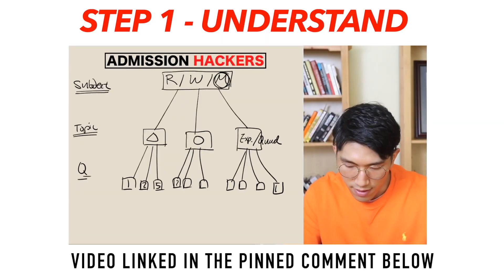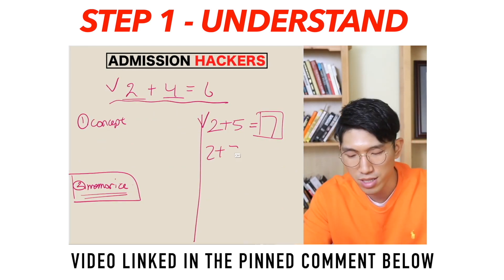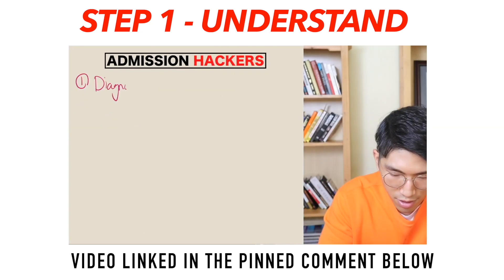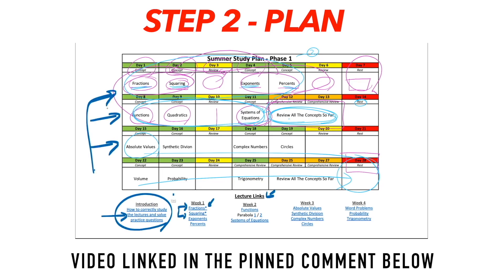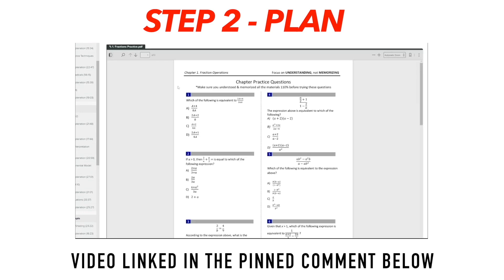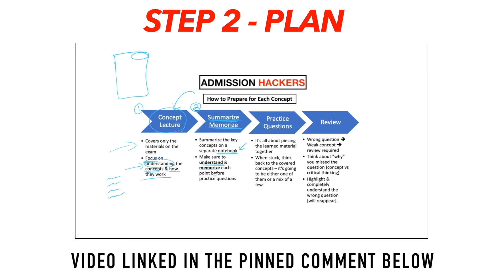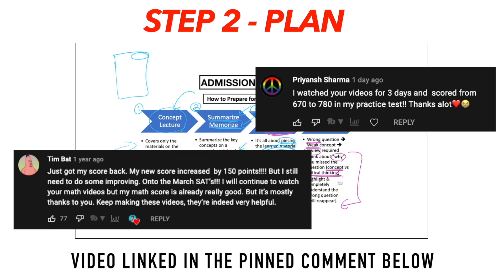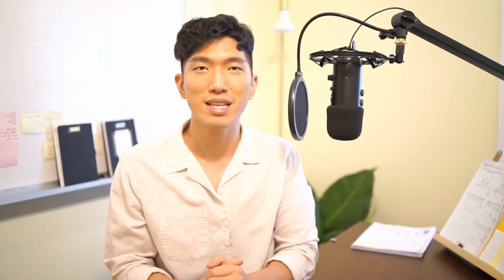[December SAT Math] Best SAT Math Prep | COMPLETE Guide to 700+ || How To Raise Your SAT Score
As you've noticed on the recent exams, the SAT is getting harder and harder every month that goes by. The old & traditional way of studying for the SAT no longer works, especially if you are trying to hit a decently high score.

That's why in this video I go over the new way to study for the SAT in a simple 3-step process. It's been working for the past 9 years, and it will continue to work as the SAT evolves.
🏫  SAT Prep Discord Server:
📄 SAT Math Study Plan:
⚡️ SAT Math Solidifier [400+ Hard Question Mastery]
🔍 SAT Math Analyzer [Instantly Find Your Weak Concepts]:
☎️  30 Minutes With John [Consultation]
FAQ
Name: John

Chapters
0:00 Start